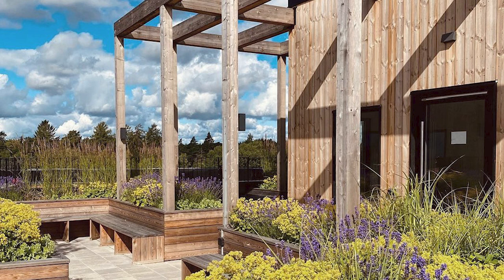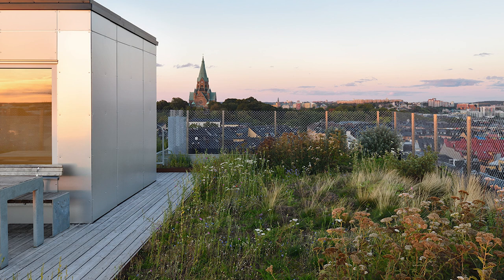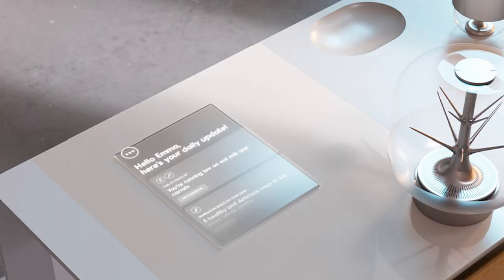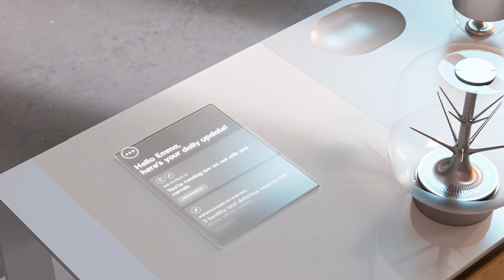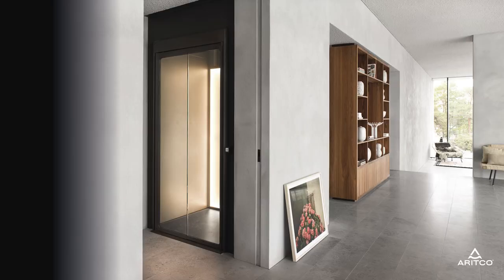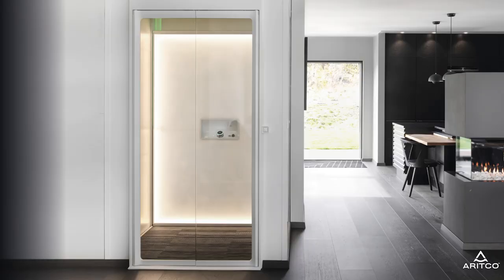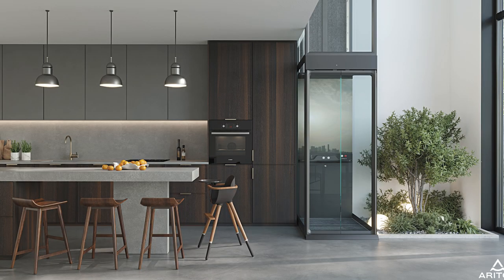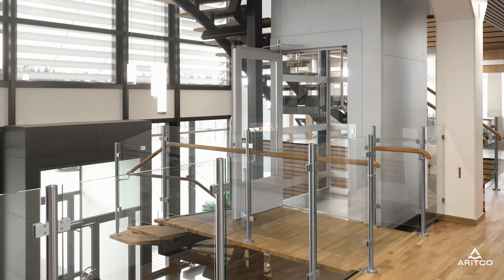Aritco Talk - How can we futureproof the built environment? - Stockholm Design Week 2023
How can we futureproof the built environment?
With rising energy bills and extreme weather caused by climate change, how can we retrofit our homes, apartments and offices to save and generate electricity and become more resilient? How can technology and innovation create a smart home that helps us live more sustainably? And in an age of urban densification, how can planners ensure that our homes stay safe in cities that remain fit for purpose?

Panelists
Maria Axelsson, Founder, Axeloth Arkitekter
Erik Olsson, Head of Business Development, Midsummer Tiles
Tove Chevalley, Founder, Kaizen Studios
David Schill, Marketing Director, Aritco Lift

Moderator
Beata Wickbom